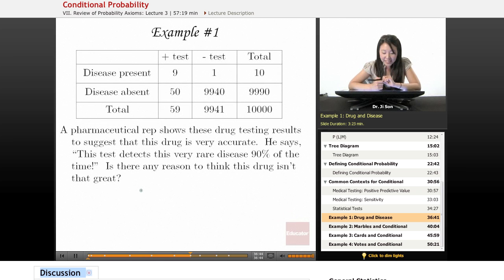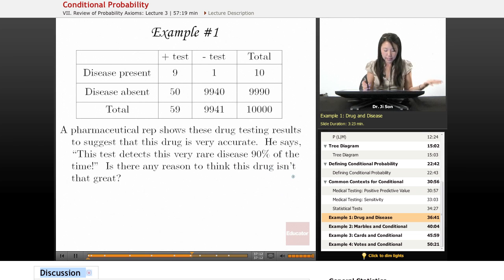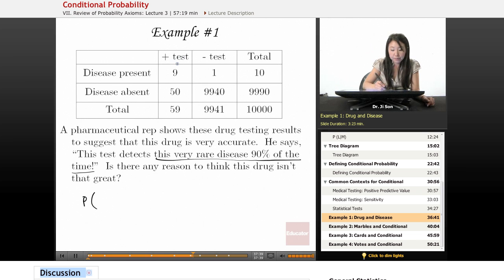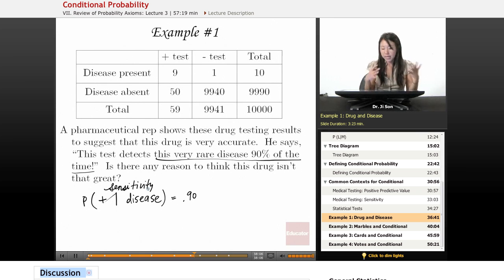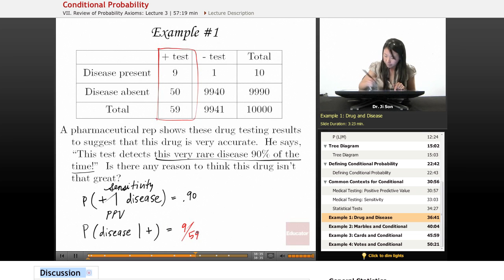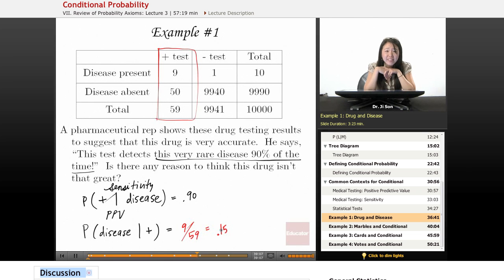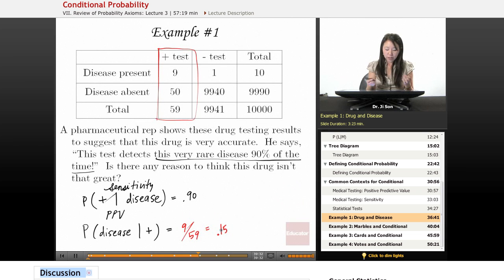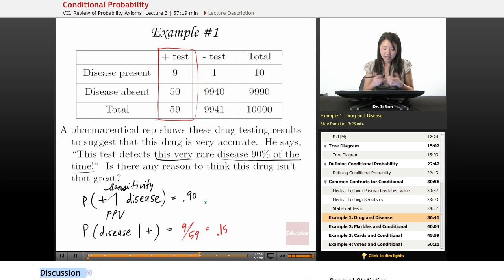"Conditional Probability" | Statistics with Educator.com